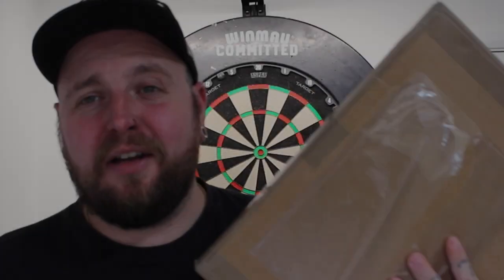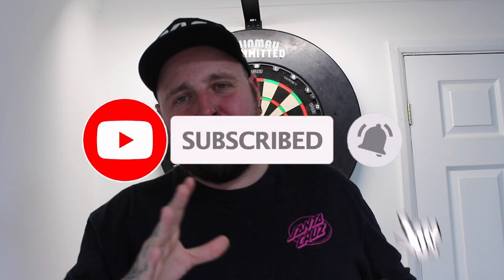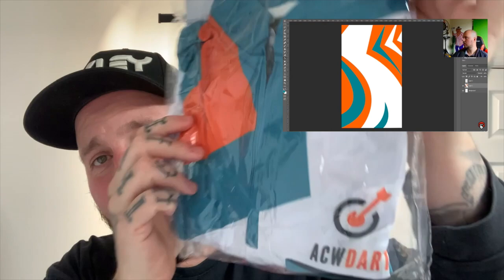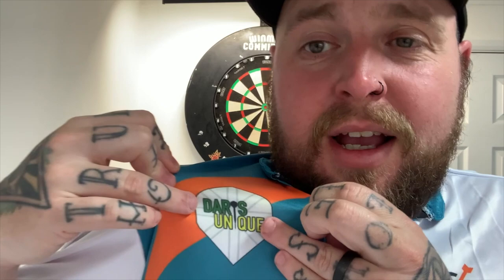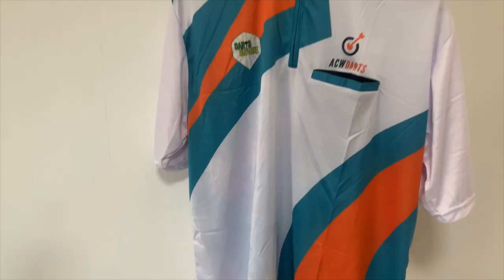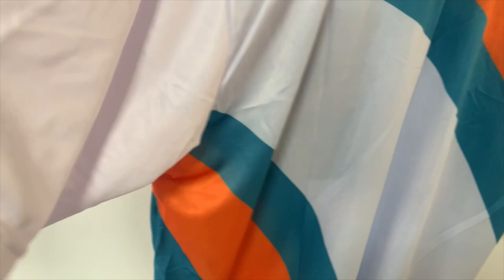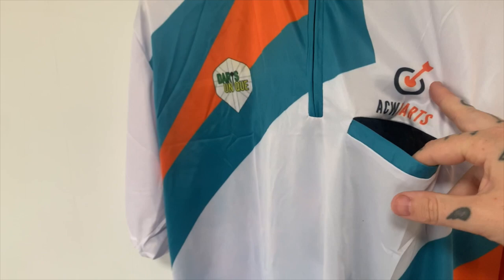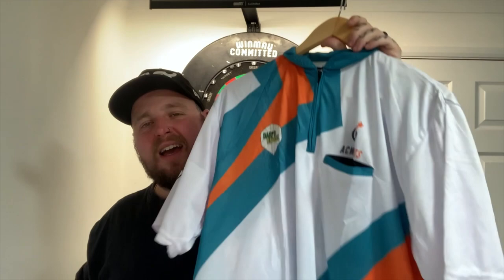MY OWN CUSTOM DARTS SHIRT! FIRST LOOK!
Welcome back to another video my friends, hope you’ve all had a good week!
This video I reveal to you my own custom darts shirt made by Dart Unique and designed by myself and Jack, The Darts Referee.

Make sure you go check out Jacks channel if you haven’t already, he is the top YouTube darts content creator and one of the reason why I started this channel!

Also make sure you head on over and check out Darts Unique on Twitter for your own custom darts shirt

Thank you all so much for your support on the channel and can’t begin to thank you all enough!

Don’t forget about the 501 subscriber giveaway where you could be in with a chance of winning;

•MISSION TORUS 100 LIGHT - £35
•XQ MAX LASER OCHE - £16
•MISSION DARTS ACCURACY TRAINER - £10
•Red Dargon 50g Bunker Busters - £38

ALMOST £100 IN THE PRIZE POT FOR ONE LUCKY WINNER!

Stay safe
Keep um sharp
André